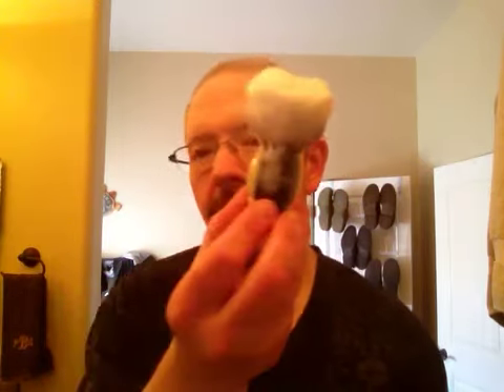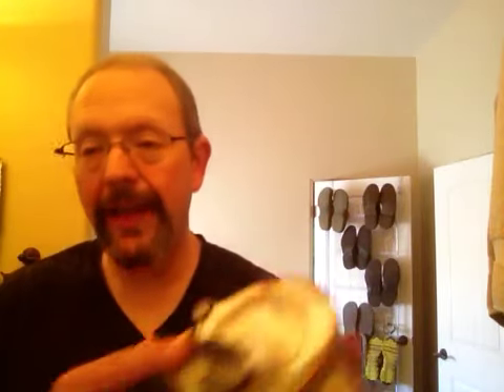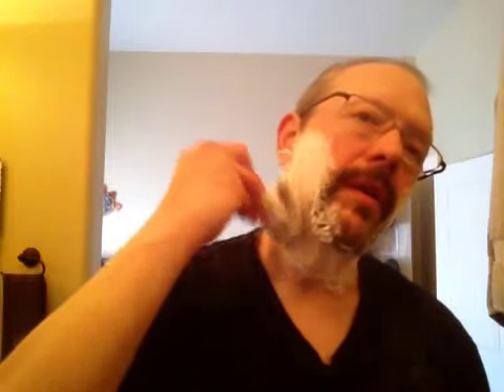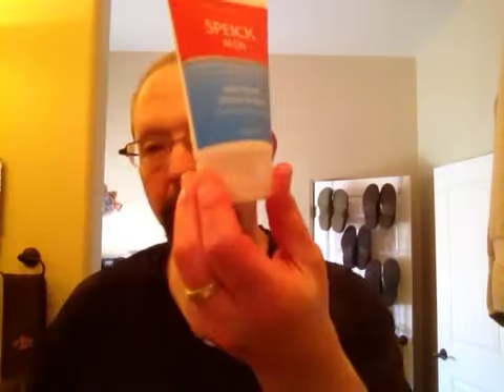Big Shave Aramis soap pass around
Shave today with The Big Shave Aramis pass around soap, Thater two band silvertip brush, Weber DLC, Feather blade, and Speick AS balm.